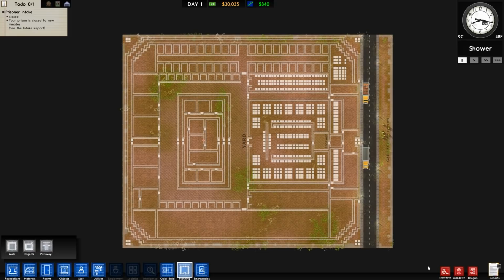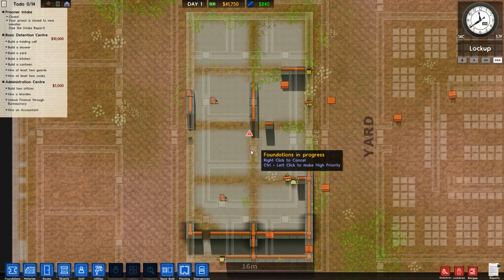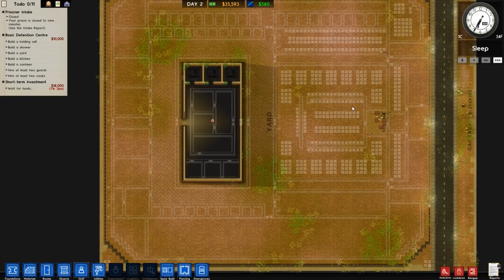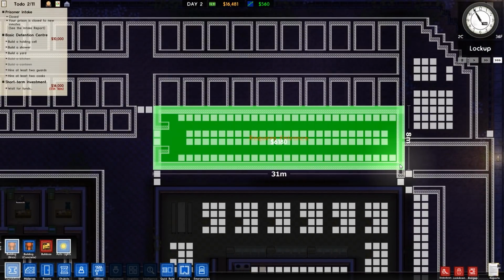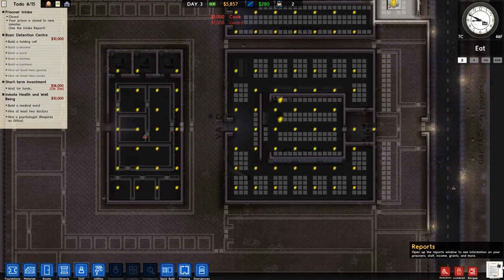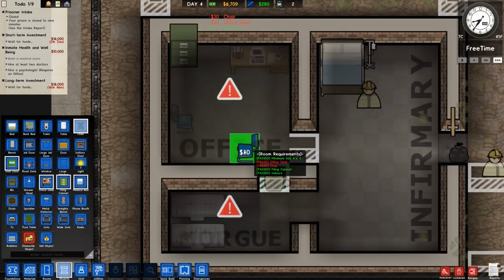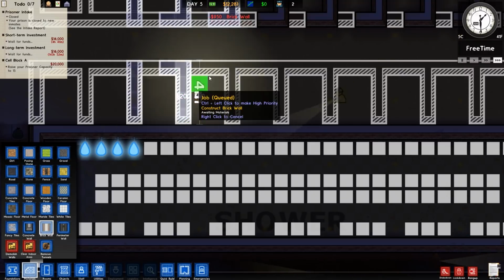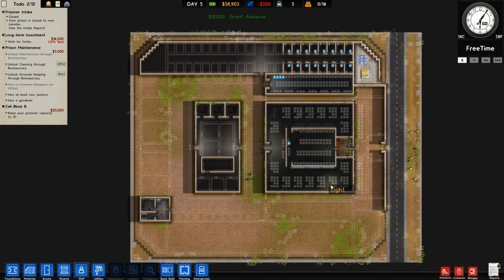Grant Slam = Construction + Prison Architect [Update 6] #2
Time to build something, this time in Prison Architect.